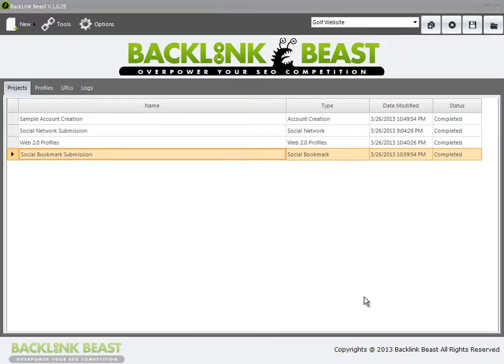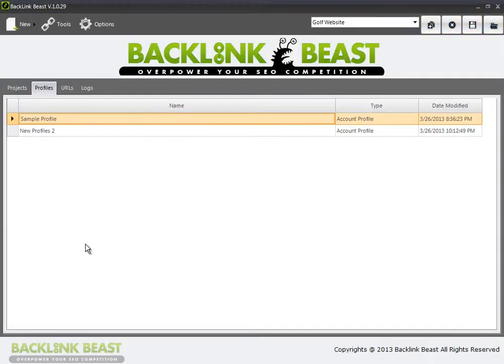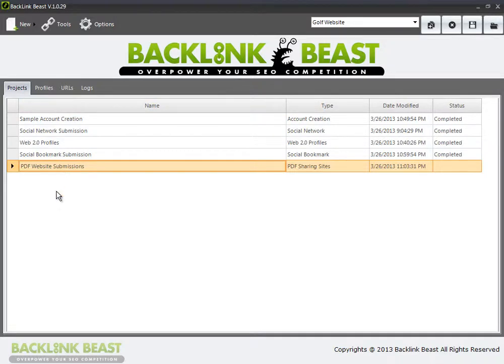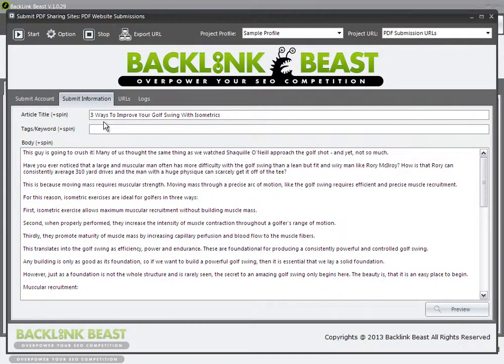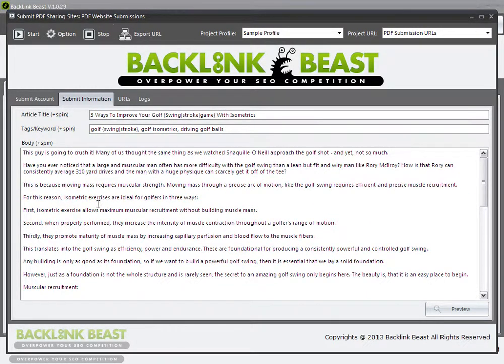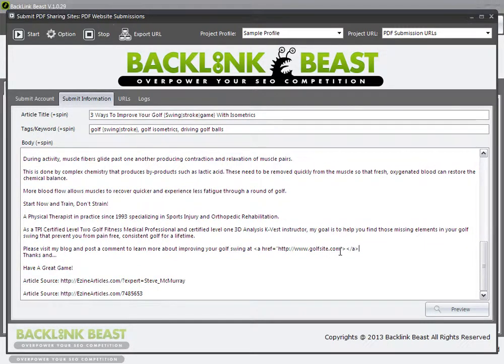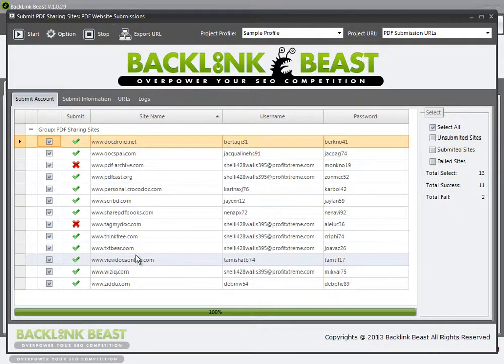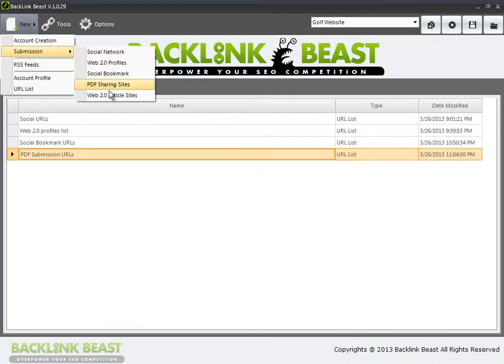How to Build Links from PDF Sharing Sites Backlink Beast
Beat your Competitor with 5 weird SEO Secret Link Building

It isn't enough to make a website with greater contents and awesome graphics or designs. It is also inadequate you've found the best niche for that business. You've kept to accomplish one very essential aspect. Which is always to consider an easy method concerning how to advertise your website which makes it visible to internet clients.

If you're a amateur within this kind of business and you do not have enough money to pay for pricey services and marketing tools, the one thing you'll need is for the greatest Seo software. Seo software packages are less costly than other marketing services, leading to them to become a popular tool among people that are just beginning and who still lack experience. If you want to make use of Seo to produce your website popular, listed below are the easy methods to choose properly.

· The initial factor you must do is always to research round the different Seo software that exist online. Research round the background make sure that you simply read everything carefully. Arming yourself using the proper particulars concerning the service that you'd like to take advantage of is the best way to take action. Using this method, there will not be any myths and disappointments.

· Avoid people services that offer false promises. How does one know that it is false promise? You should know a little more about how Seo works. For example, you should know that Seo will not lead you to wealthy overnight, or possibly carrying out a week roughly. It truly takes more hours than other online marketing tools should you search for something that states it'll make your wealthy inside a few days, avoid that company since its likely useless. Get ready to enjoy the outcomes of Seo after a few days, or possibly a few several days.

· Ensure the service has organized exactly what it has for you personally. It is your business, ultimately. And you ought to know everything relating to this, the littlest detail. No an Seo software company that's being a touch too secretive is hiding something within you?

The best SEO software Find out More solves the problem of spending hours building one way links, bookmarking, article, video, rss submissions etc and even solves the capture "problem". This SEO software solves this problem.

how to make backlinks for seo
how to make backlinks to your blog
how to make backlinks for website
what is backlink building
how to get backlinks
free backlinks
how to get quality backlinks
how to get backlinks from youtube
how to get backlinks from facebook
how to get backlinks from wikipedia
how to get backlinks to your site
how to get backlinks 2012
how to get backlinks indexed
how to get backlinks from google
how to get backlinks fast
build backlinks
quality backlinks
how to get more backlinks
how many backlinks do i have
how to back link
how to backlink your website
how to do backlinking